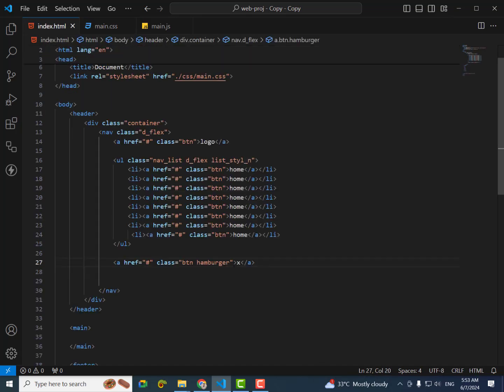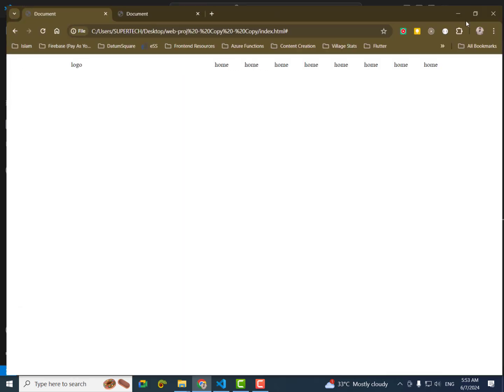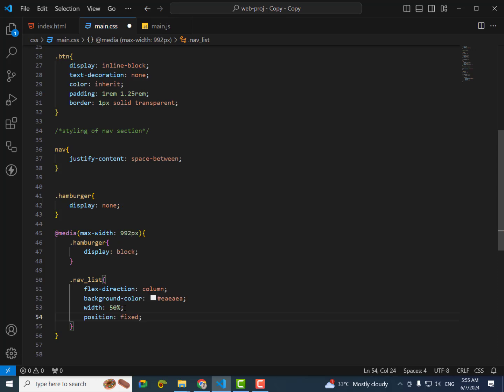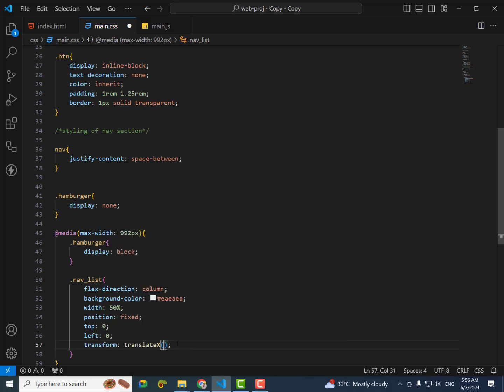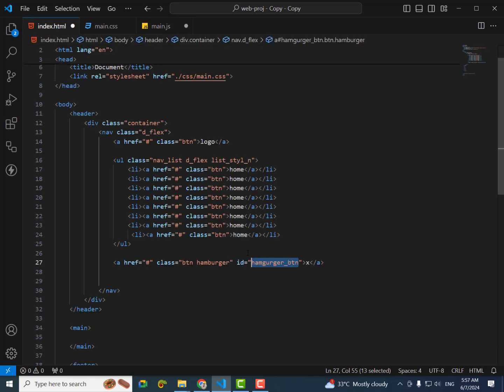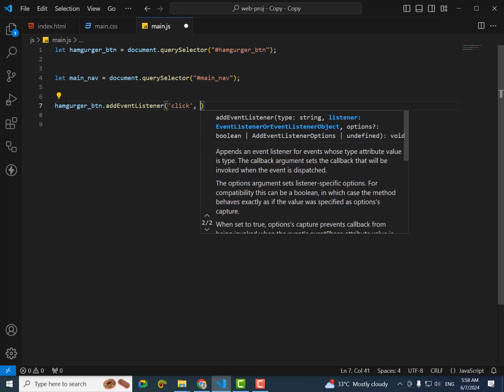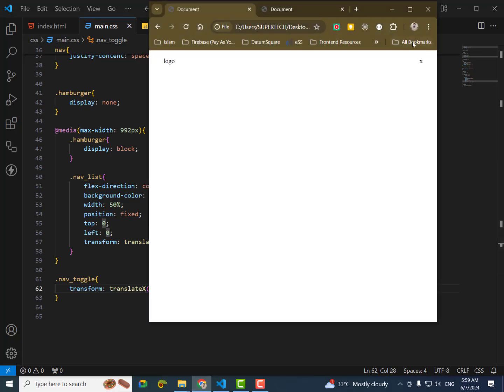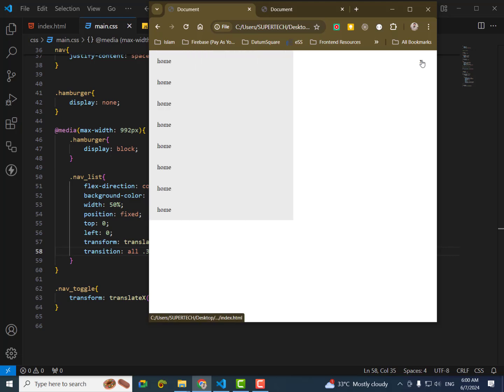📚 Learn How to Create a Responsive Custom Navbar with CSS and JavaScript! 🌐|it nectar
Welcome to our web development tutorial series! In this video, we'll walk you through the process of creating a sleek, responsive custom navigation bar using CSS and JavaScript. Whether you're a beginner or an experienced developer, this tutorial will help you enhance your web design skills and create a user-friendly, mobile-responsive navbar for your website,it nectar